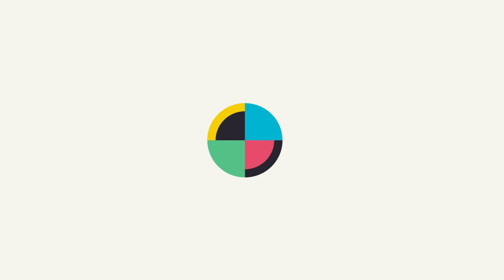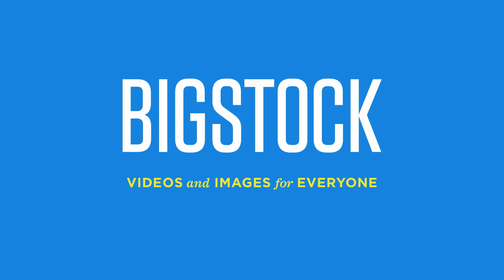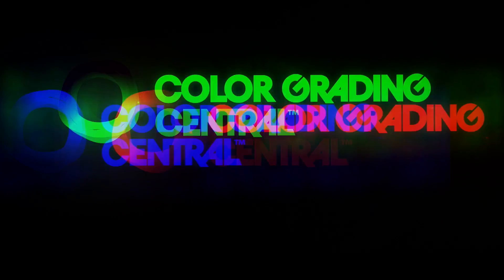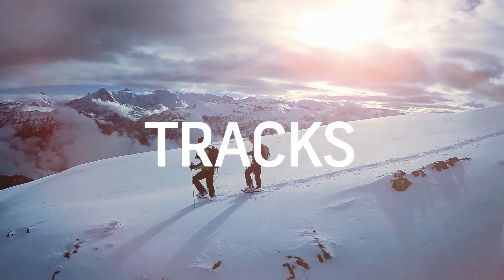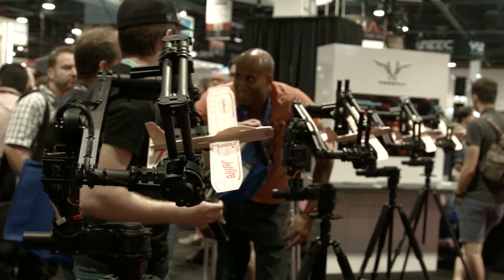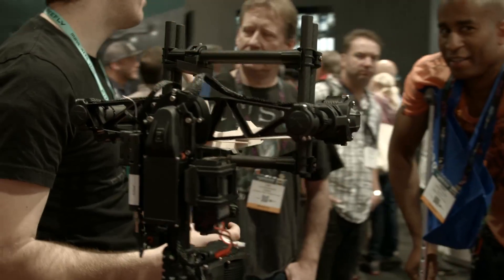Hands-On with Freefly's MIMIC, Plus their Giant ALTA Drone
Freefly continues pushing the gimbal market with their intuitive MIMIC system (no more joystick!) for controlling the MōVI. If that wasn't enough, they put an Alexa on a drone that flies for 15 minutes at a time.